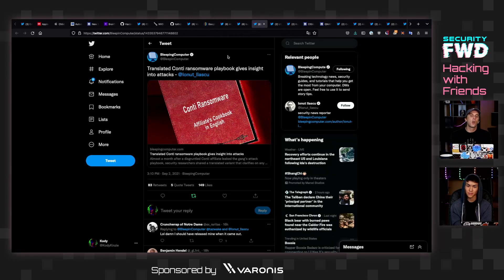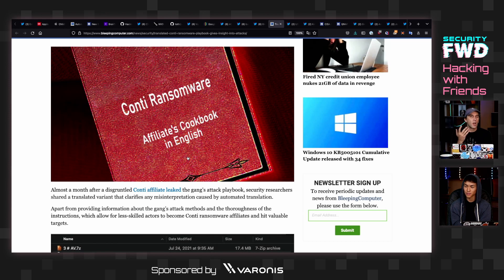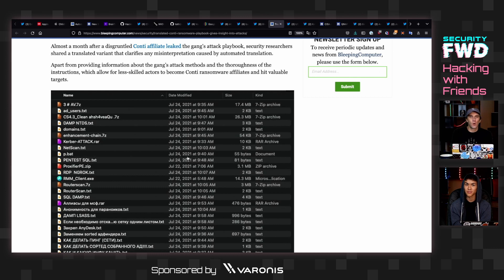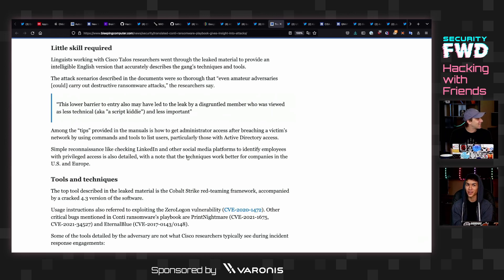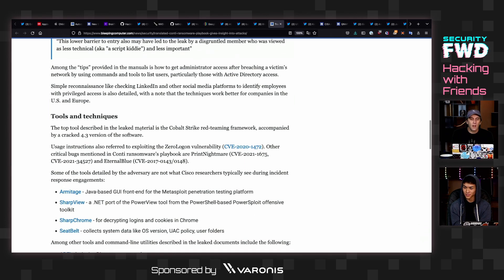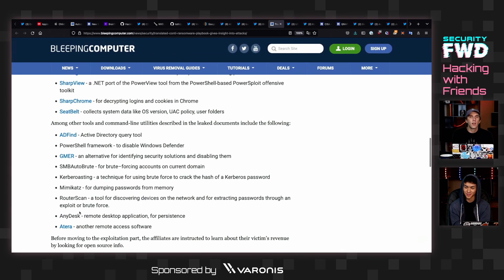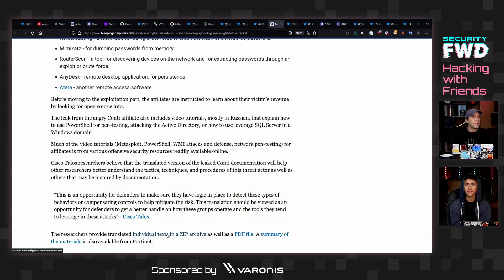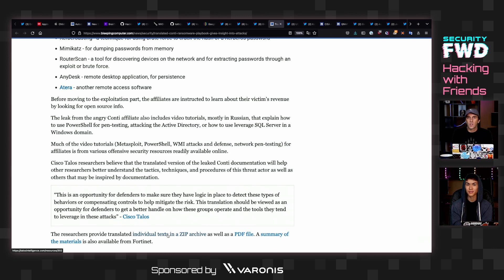How Ransomware Franchises Work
In today's episode, we take a look at the Conti Ransomware group's playbook to better understand these threat actors.